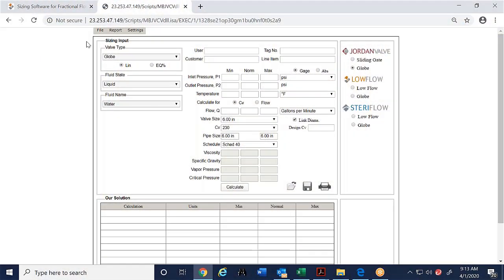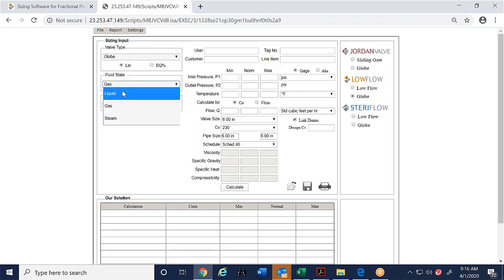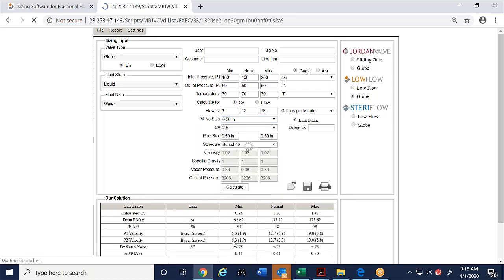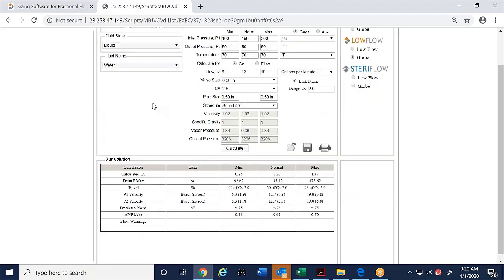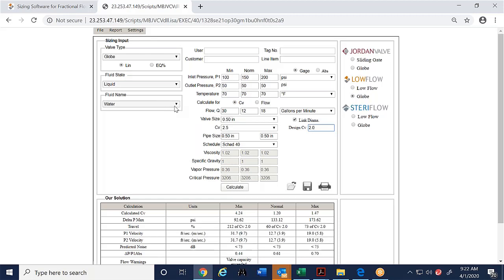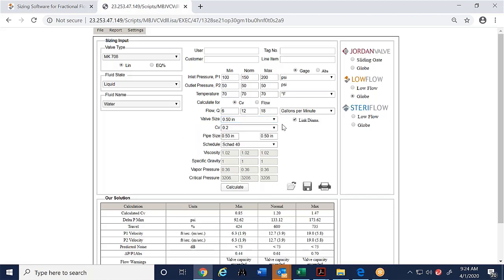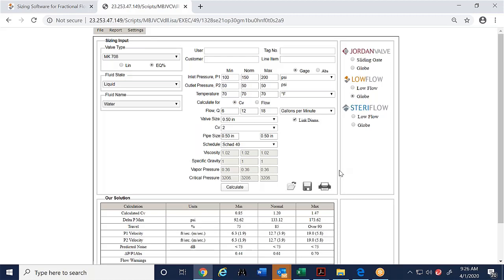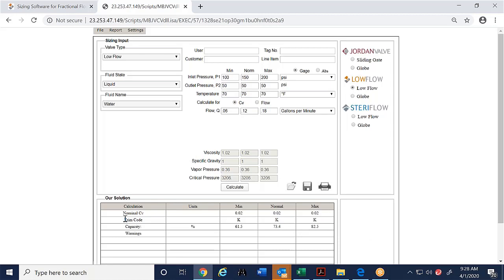How to Size J-Series Regulators and MK708 Control Valves using LowFlow Valve Sizing Program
Watch this video to learn how to correctly size a LowFlow Mark 708 Series Control Valve. For more information on sizing, please visit our or contact your local sales representative.